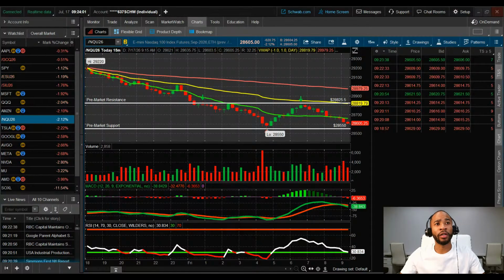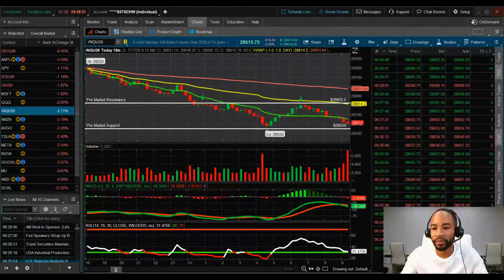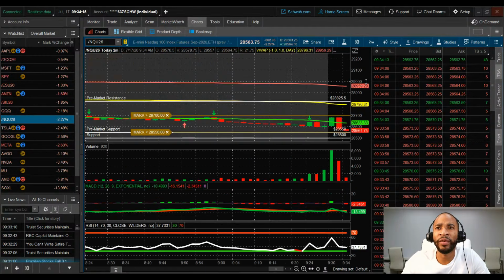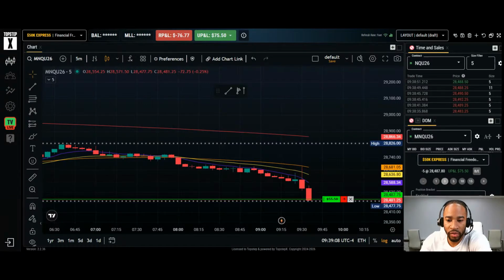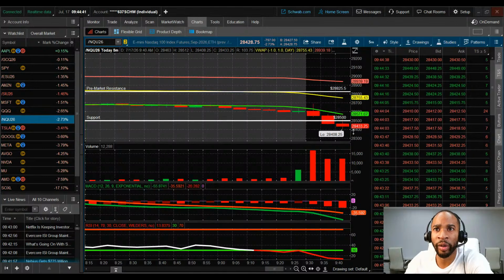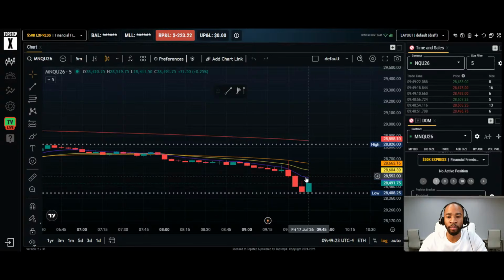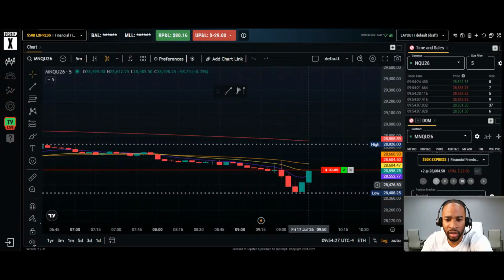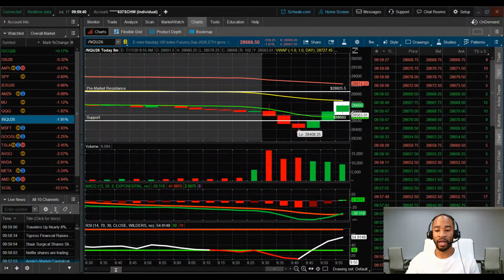Live Day Trading Ep.10 | Master Trend Trading Like A Pro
Join me for **Live Day Trading Ep. 10** as I break down the market in real time, trading **futures** using the **9, 20, 50, and 200 EMA strategy**. We'll also analyze key support and resistance levels on **SPY** and **QQQ** before the session to identify high-probability trading opportunities.

In this live trading session, you'll see:

* 📈 Pre-market analysis of SPY & QQQ **Options**
* 📉 How I use the 9, 20, 50, and 200 EMAs to identify trends
* 🎯 Live futures trade entries and exits
* ⚠️ Risk management and trade execution
* 🧠 Real-time market commentary and trading psychology

Whether you're new to options and futures trading or looking to improve your trend-following strategy, this series gives you a behind-the-scenes look at how I approach the **stock market** every trading day.

**Chapters**
00:00 Intro
00:00 SPY & QQQ Levels
00:00 Market Open
00:00 Live Trades
00:00 Trade Recap
00:00 Final Thoughts